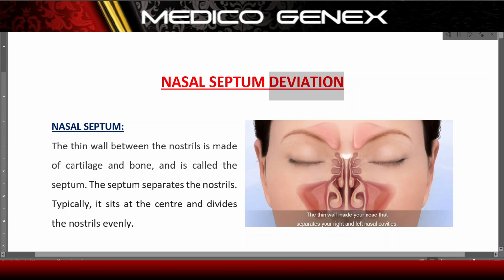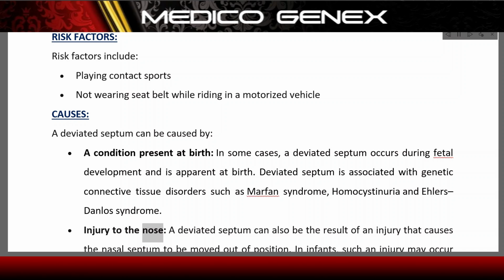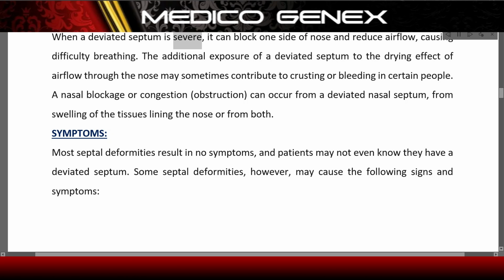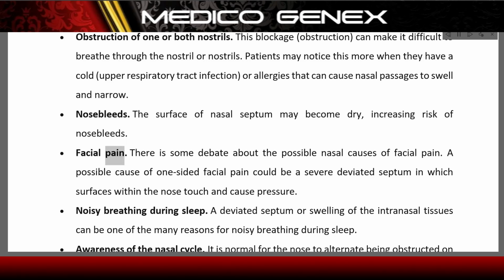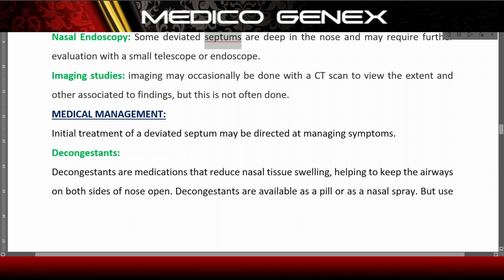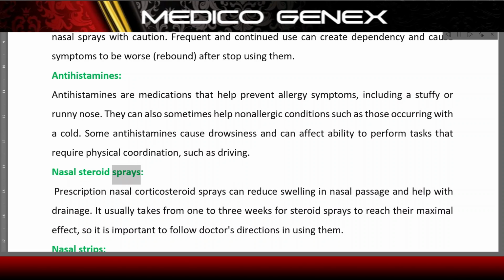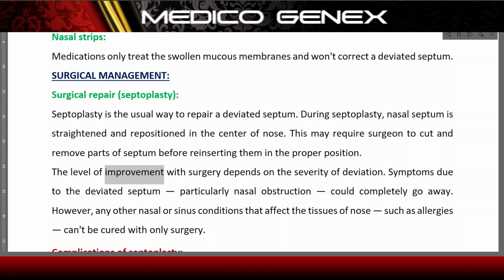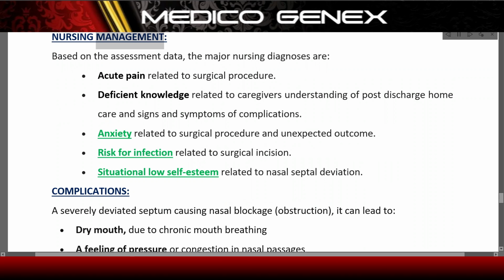NASAL SEPTAL DEVIATION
Hello everyone,

About Video:
A nasal septal deviation refers to a condition where the nasal septum, which is the cartilage and bone structure that divides the nasal cavity into two nostrils, is displaced or crooked. This can cause one side of the nasal passage to be narrower than the other, which may affect airflow and cause difficulty in breathing. The deviation can be congenital (present at birth) or can occur as a result of an injury.

About me :
My name is Prof. Deepak Singh Patel (M.Sc. Nursing), working as a assistant professor in a nursing college.